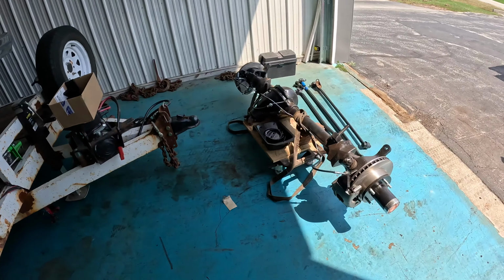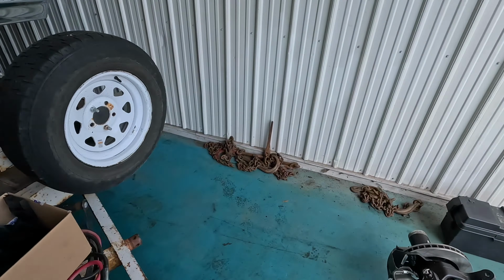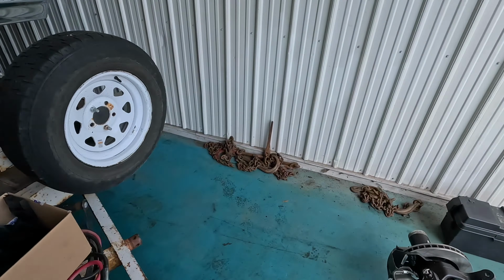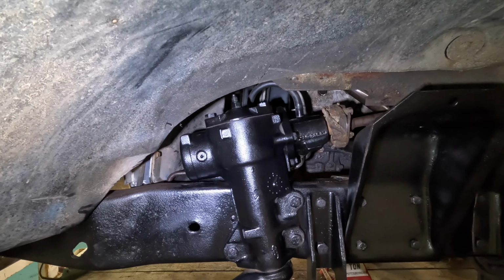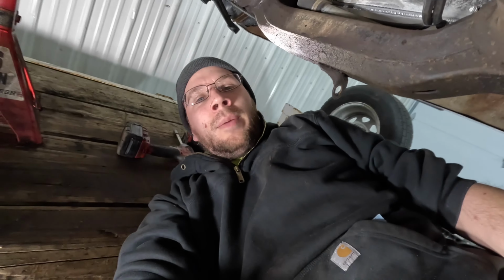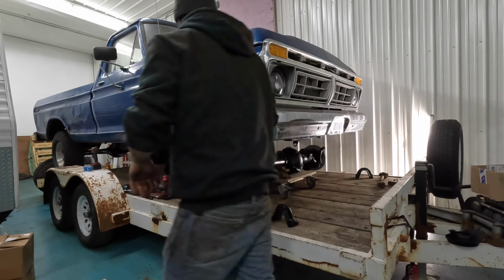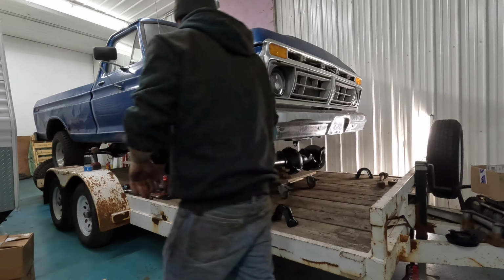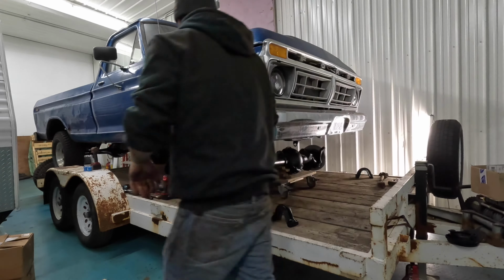Front Axle Swap Part 3 - 1977 Ford F150 LS Swap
In this video I install a rebuilt front axle on my 1977 F150. I also replace some other cracked and rusty parts.

If you're new to the channel, make sure you check out the previous videos to catch up on what we've already done.